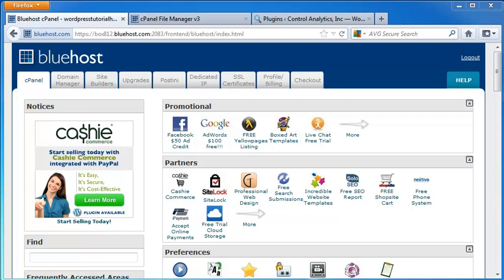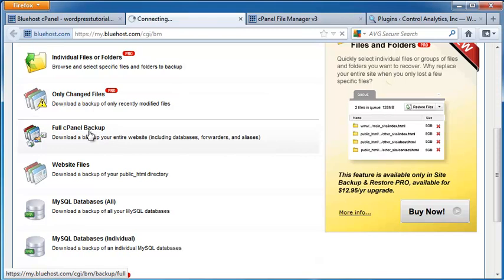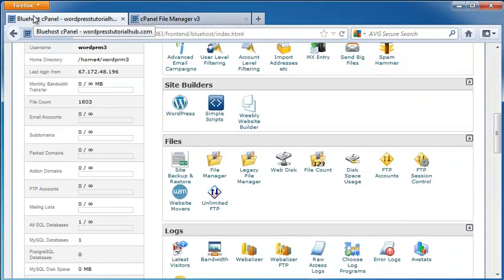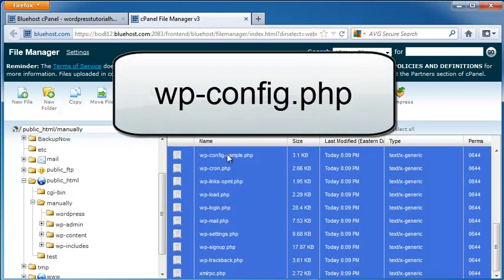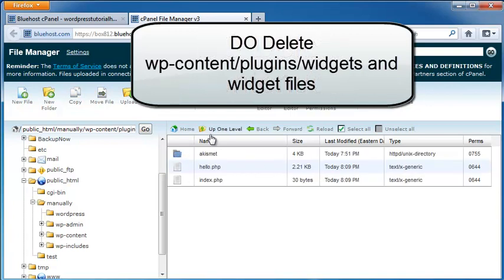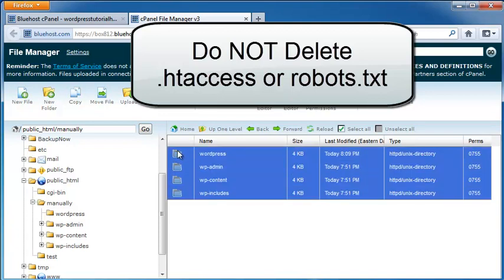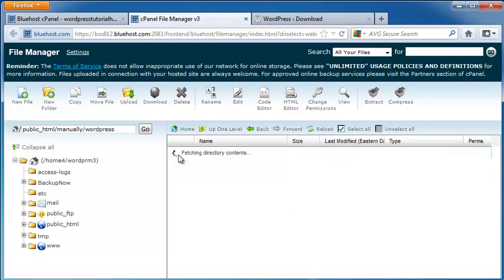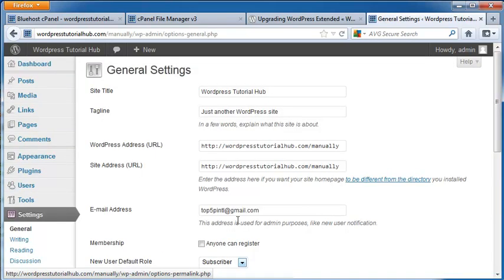WordPress Update Database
Get all the WordPress theme help you need
 Starting a WordPress Blog here's the help you need